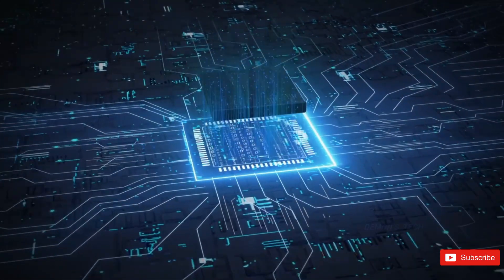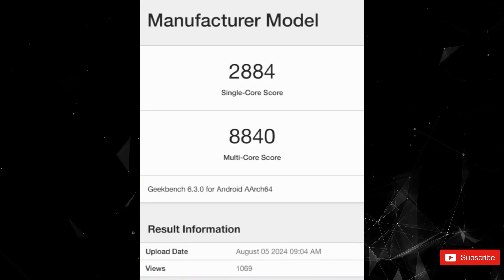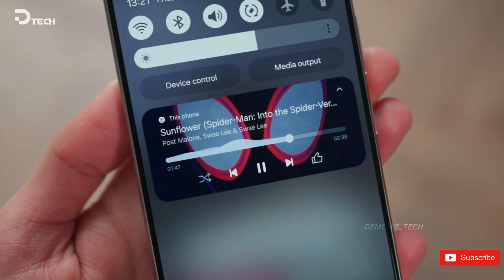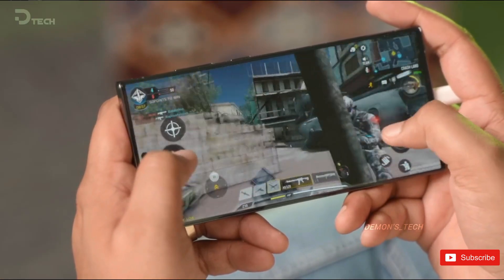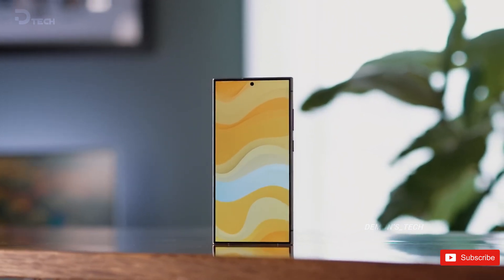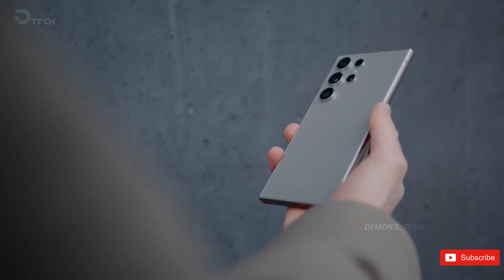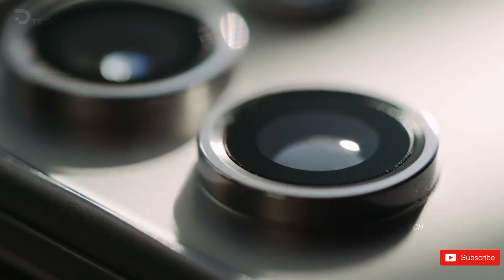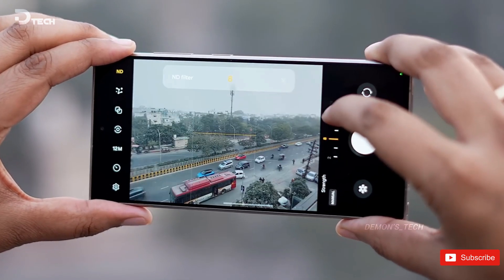Samsung Galaxy S25 Ultra - FIRST LOOK AT THE PERFORMANCE🔥🔥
Galaxy S25 Ultra may have a chance to beat iPhone 16 Pro performance. The Galaxy S25 series is expected to feature 3nm chips. Depending on the country, some models could use the Exynos 2500, while others could have the Snapdragon 8 Gen 4.  The Snapdragon 8 Gen 4 was spotted in the Geekbench database for the first time, and it looks like it could help the Galaxy S25 Ultra in beating the iPhone 16 Pro Max in terms of performance.